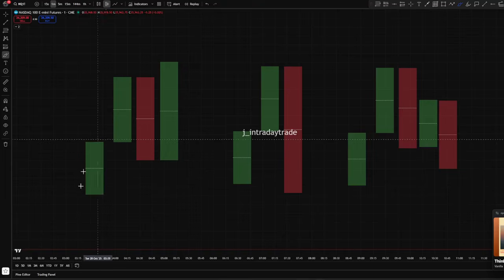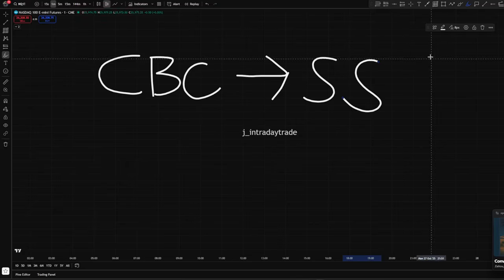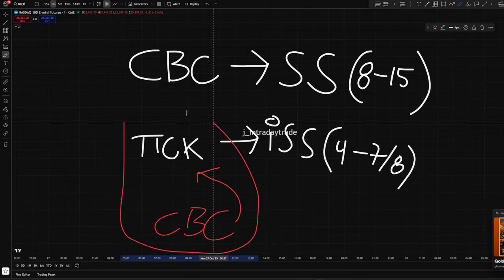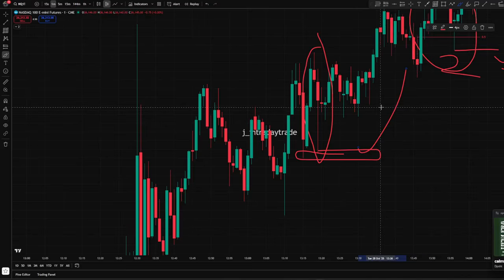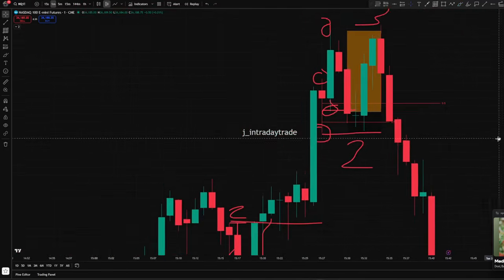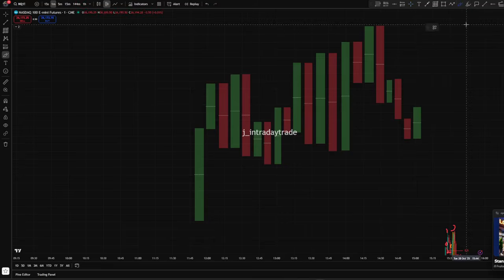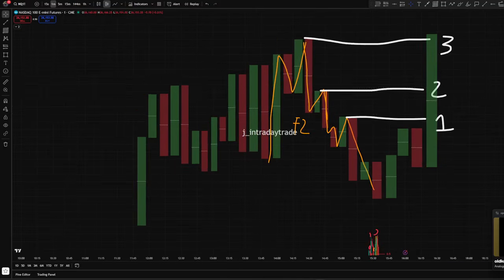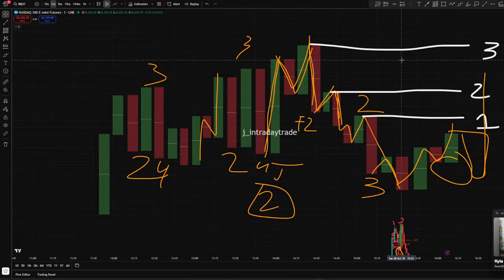The Exact 1-Minute Entry Method, "CBC" - Week 6 EP1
This is the final week of my entire 6-week program. Six videos, no upsell, no gate. Everything I have created. Breathing Rooms, the full Shit Show Sequence, the advanced reads (iSS, SS, CBCs), the story behind each count, the multi-timeframe synthesis - collapses into this video. Entries.

Specifically: how to read CBCs on the 1-minute timeframe to time your exact entry on setups built from higher timeframes.

No indicators. No EMAs. No order blocks. No FVGs. No supply zones. Just CBCs, the 1m sequence, and the exact moment a higher-timeframe setup becomes a real entry.

. Because we are taking over the industry and shutting it down for good.

About me: I'm J, founder of The Shit Show. I teach a no-indicator price action methodology called the Shit Show System that was previously paid access. This was the full free release - six weeks, the entire program, no gate. If you got value, the next step is the free community.

IF YOU WANT THE REAL DEAL, THE ACTUAL 6 WEEKS WITH EXACTLY THE HOMEWORK - STILL FOR FREE. THE INFORMATION AND THE ACTUAL STEP BY STEP PROGRAM WILL ALSO BE AVAILABLE ON MY WHOP PAGE FOR YOU TO GO THROUGH LIKE IT WAS INTENDED.